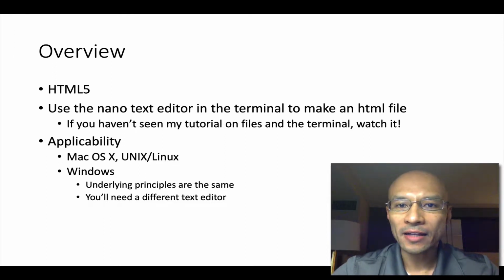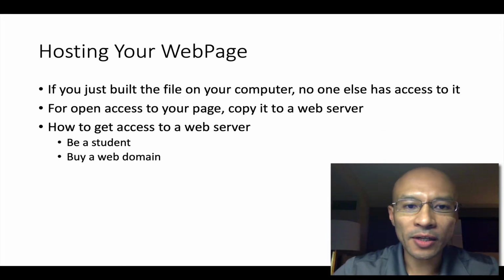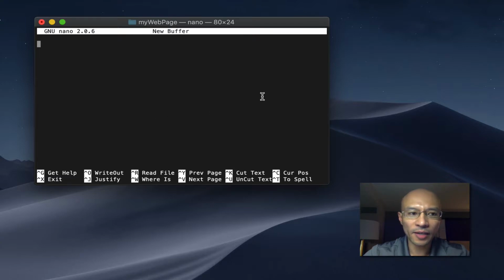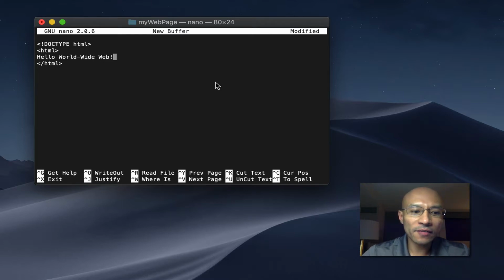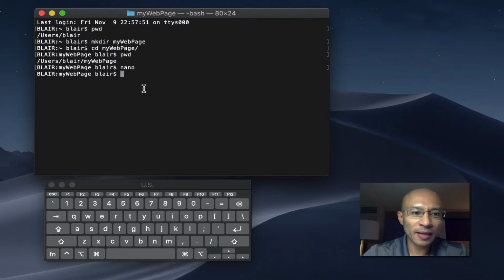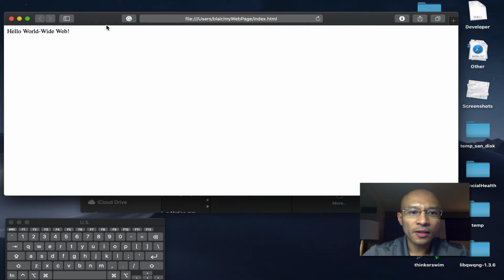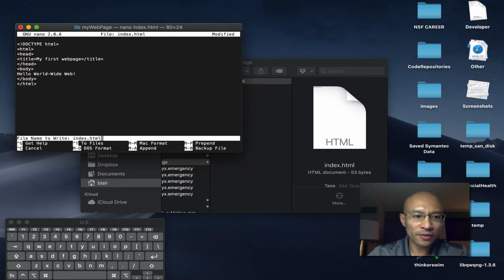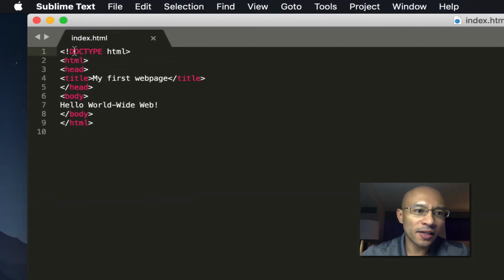HTML5: Make Your Very First Webpage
Here, I show you how to make your very first webpage using nothing more than a text editor on a Macintosh.